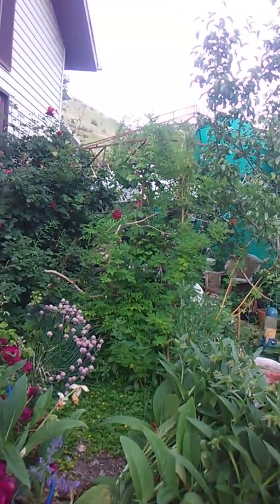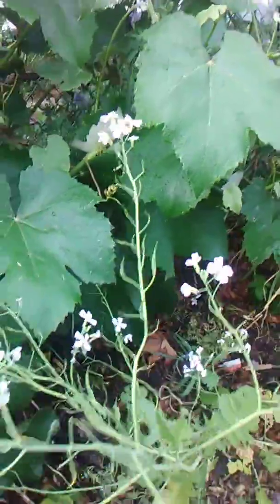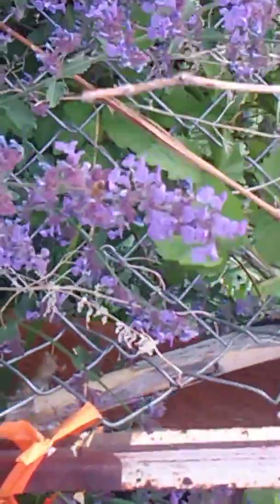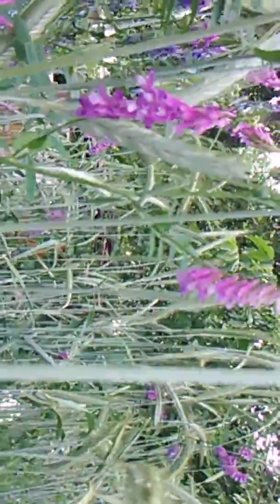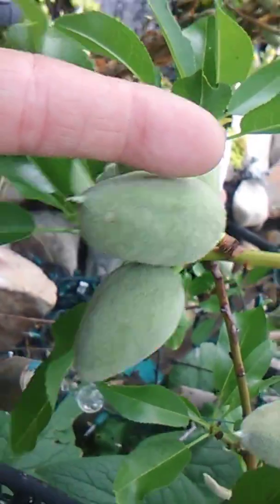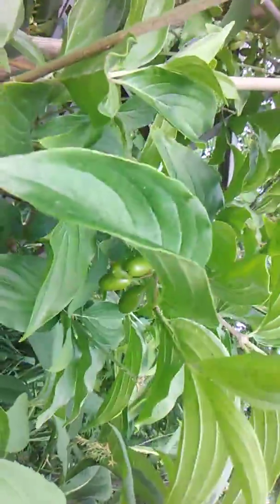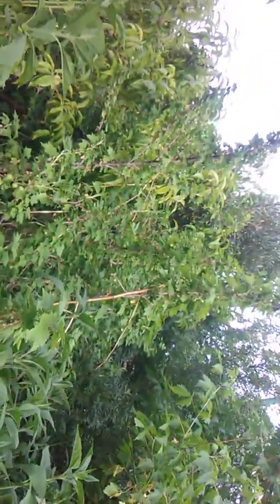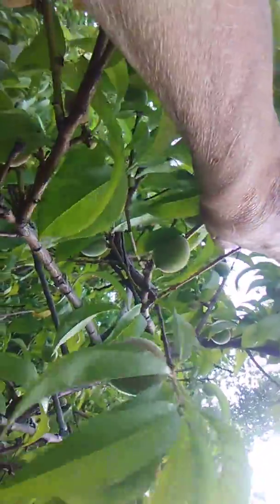June 16, 2019 Food Forest Tour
COME LEARN HOW TO GROW FOOD SUSTAINABLY THE WAY NATURE DOES Courses, videos, pictures, more info and Daily updates, education, research and stories of fellow Permaculture Ecosystem Restoration experts on our Facebook Group Utah Valley Permaculture Classroom Gardens & Greenhouse.  Online Livestreaming live courses in Design available.  See description on our site.  2020 Food Revolution Summit was amazing. Thank you John and Ocean Robbins for these great tips on staying healthy on a Plant-based diet.   Please enjoy the research of science, news relating to our HOme Earth, and so many examples of successful Ecosystem Restoration around the world and back to Utah that are restoring our degraded planet, restoring healthy living soil supporting healthy nutrient-dense food for all, restoring our Hydrology Cycle, protecting life on Earth.  Hope you will watch our review of these on our Announcements Pt 1, 2 and 3 videos and the updated Comments Links under them.  Also a few great educational interviews of some famous people.  Please share your journey, questions and examples.

COME LEARN HOW TO GROW FOOD SUSTAINABLY THE WAY NATURE DOES Courses, videos, pictures, more info and Daily updates, education, research and stories of fellow Permaculture Ecosystem Restoration experts on our Facebook Group Utah Valley Permaculture Classroom Gardens & Greenhouse.  Online Livestreaming live courses in Design available COME LEARN HOW TO GROW FOOD SUSTAINABLY THE WAY NATURE DOES Courses, videos, pictures, more info and Daily updates, education, research and stories of fellow Permaculture Ecosystem Restoration experts on our Facebook Group Utah Valley Permaculture Classroom Gardens & Greenhouse.  Online Livestreaming live courses in Design available.  See description on our site.  2020 Food Revolution Summit was amazing. Thank you John and Ocean Robbins for these great tips on staying healthy on a Plant-based diet.   Please enjoy the research of science, news relating to our HOme Earth, and so many examples of successful Ecosystem Restoration around the world and back to Utah that are restoring our degraded planet, restoring healthy living soil supporting healthy nutrient-dense food for all, restoring our Hydrology Cycle, protecting life on Earth.  Hope you will watch our review of these on our Announcements Pt 1, 2 and 3 videos and the updated Comments Links under them.  Also a few great educational interviews of some famous people.  Please share your journey, questions and examples.

COME LEARN HOW TO GROW FOOD SUSTAINABLY THE WAY NATURE DOES Courses, videos, pictures, more info and Daily updates, education, research and stories of fellow Permaculture Ecosystem Restoration experts on our Facebook Group Utah Valley Permaculture Classroom Gardens & Greenhouse.  Online Livestreaming live courses in Design available Ok final count and preregistration needed this week for June 29th 1 to 3pm Hands On Beekeeping workshop by Deseret Hive Supply to learn how to care for a Hive and see if you would be comfortable caring for a Hive call Jennifer Riggs McMurtrie, Joanna Harmon, Robert Oldham, Janice Underwood Madsen, Sheralun Chamberlain, Cecelia Cole Edwards, Joshua Pendleton, Carmen and Carmela, Bryce Lebaron, Jessica Joy, Marci Williams, Laura Harper, Moshe Rona please share and come 2 volunteers get $15 off for only $10 for whole workshop.